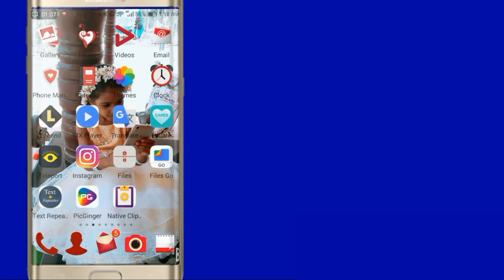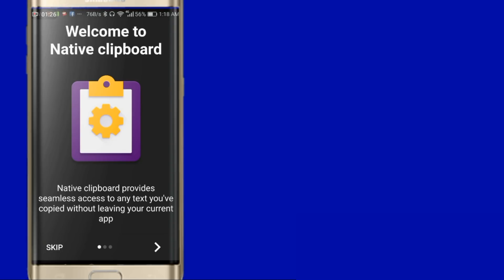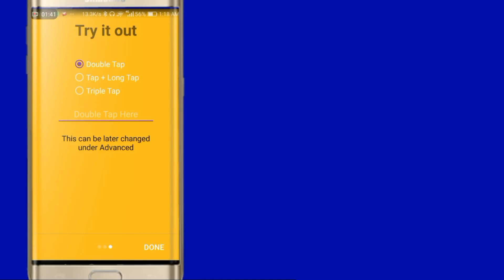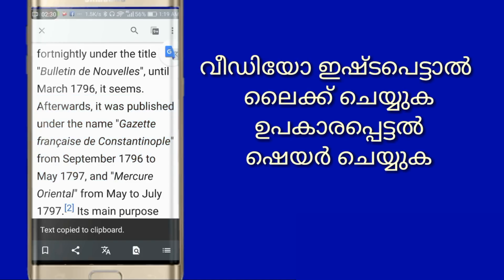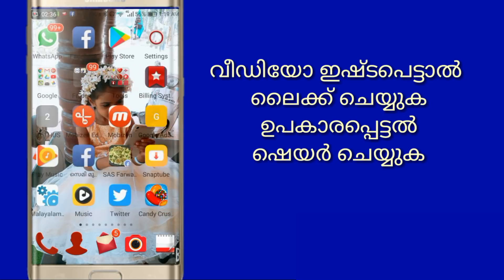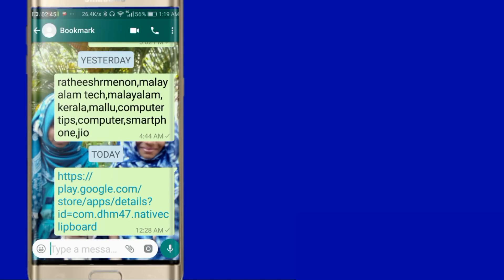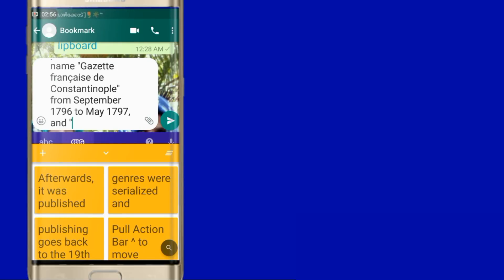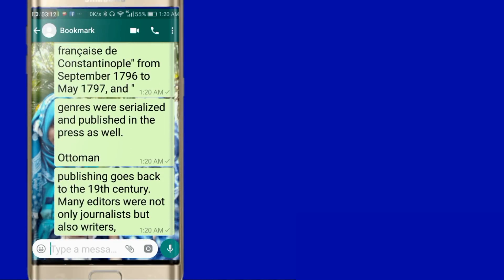Copy text multiple in your mobileഇനി എത്ര വേണമെങ്കിലും കോപ്പി ചെയ്യാം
Normally your clipboard work one time but you can coppy multiple text and paste anyware by using native clipboard app this video telling about that